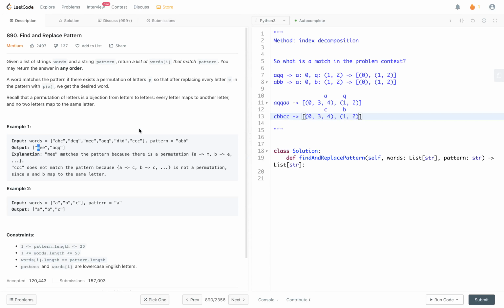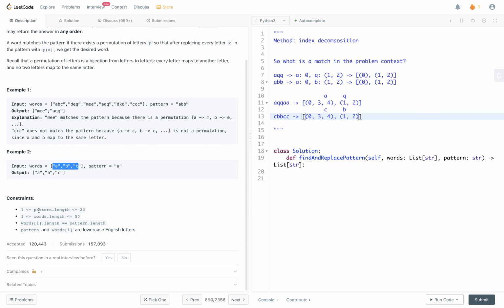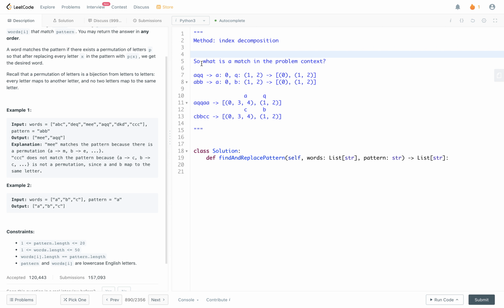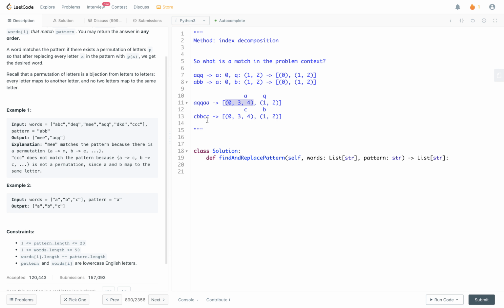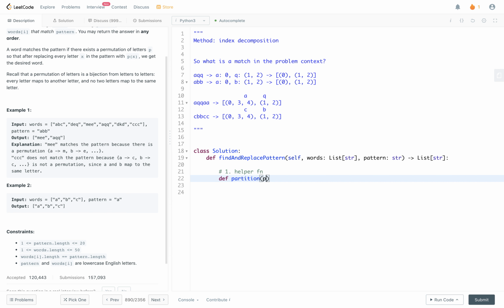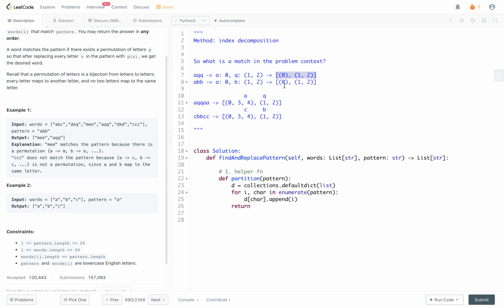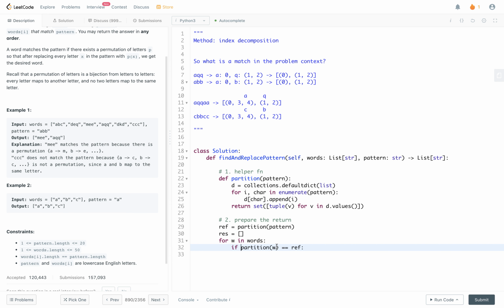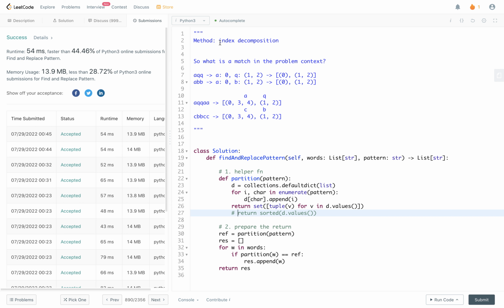Leetcode 890. Find and Replace Pattern - index decomposition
A Python "index decomposition" solution to Leetcode 890 - Find and Replace Pattern. We feel that the index decomposition reveals the key in the problem context. This actually can be used to define what is match in a more clean and rigorous way.